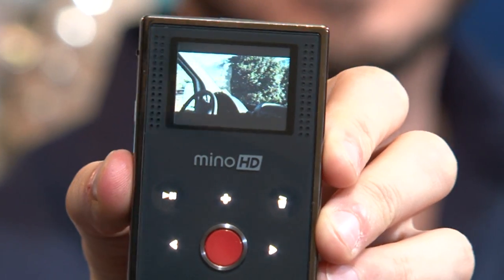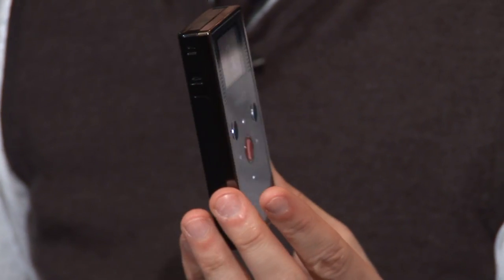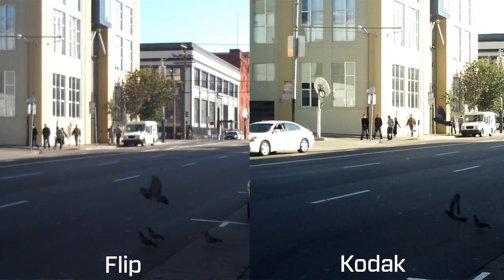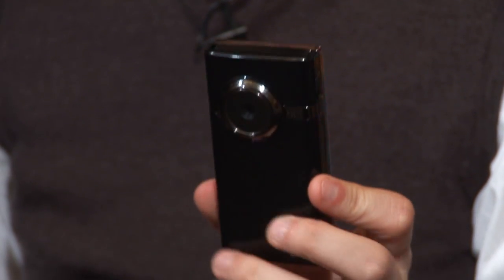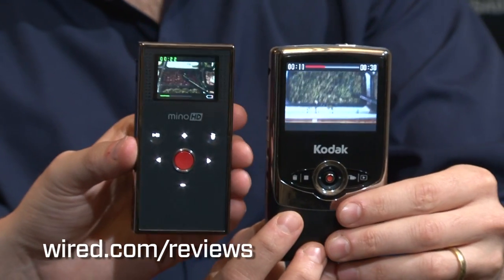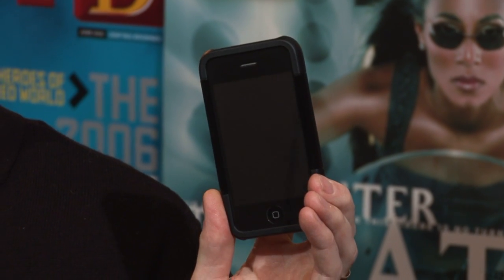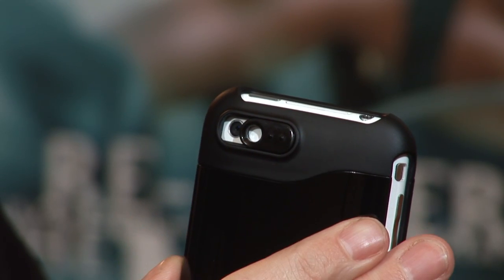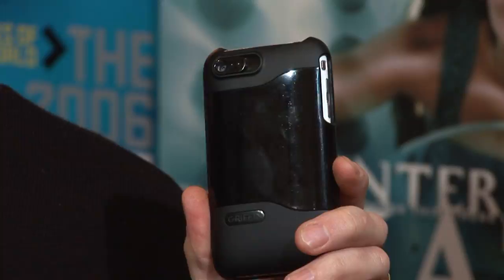Flip Mino HD, Kodak Zi6, Griffin Clarifi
Gadget Lab 21: The Gadget Lab crew gives an inside peek at two pocket-sized HD camcorders
-- and surprisingly, the cheap one actually delivers the best video. Plus: Griffin's iPhone case gives you super-sharp closeup photos.